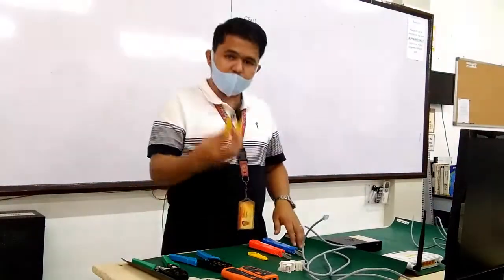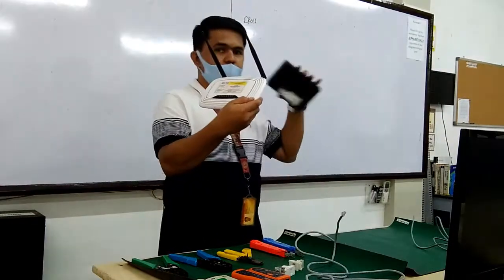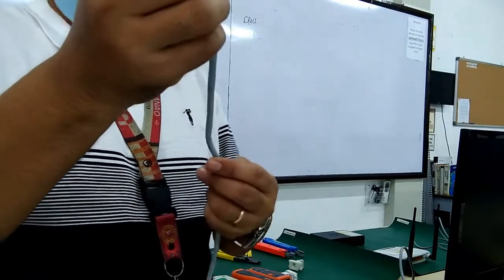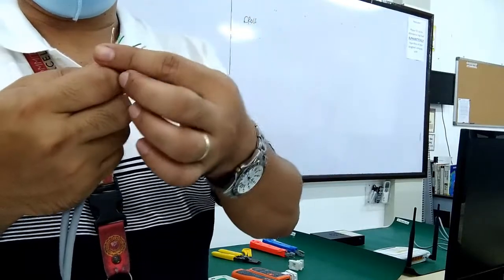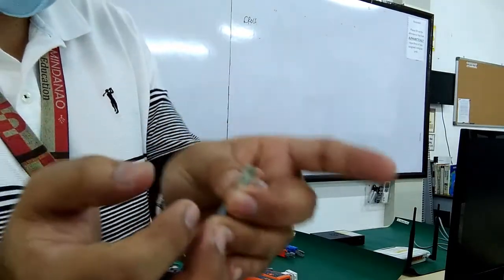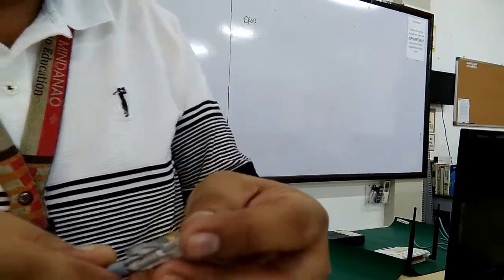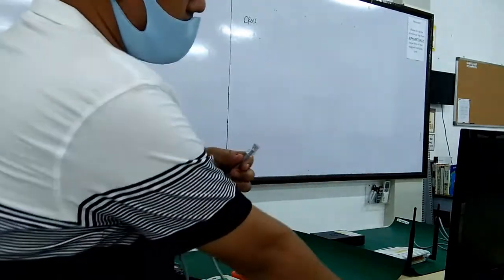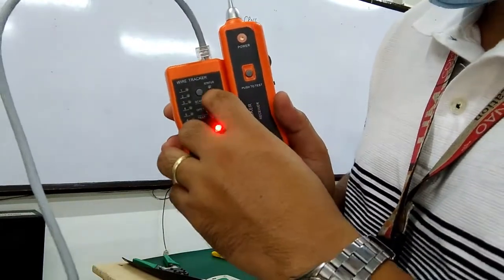CSS Networking Tools and Crimping